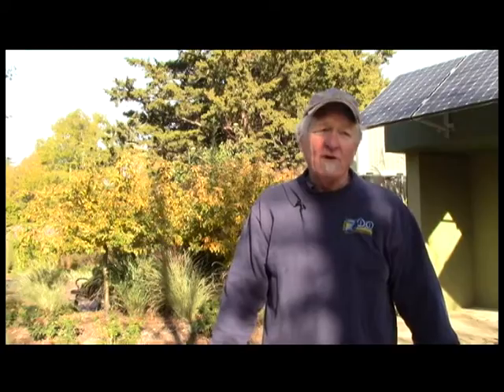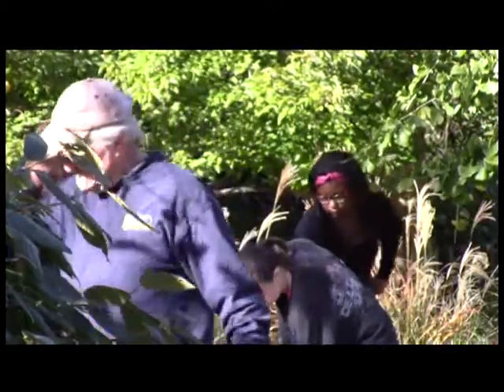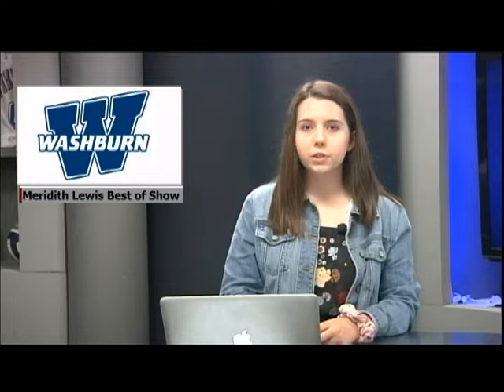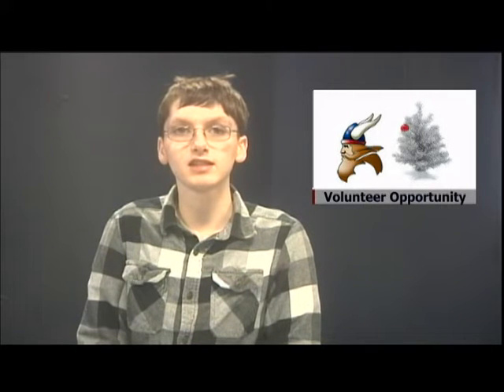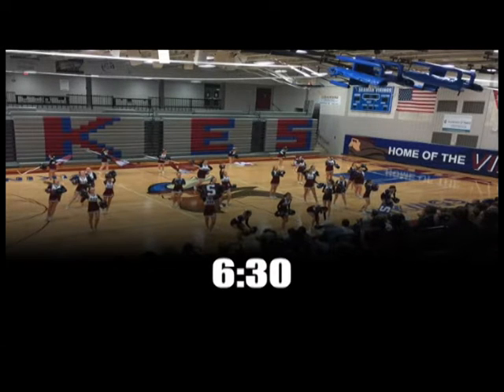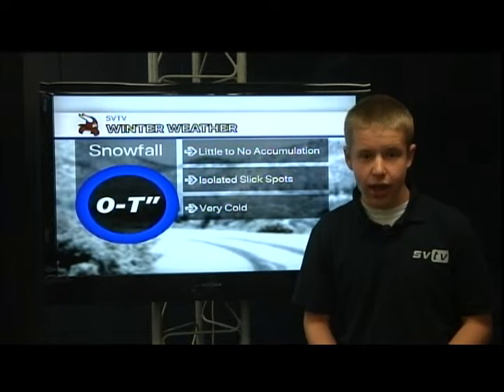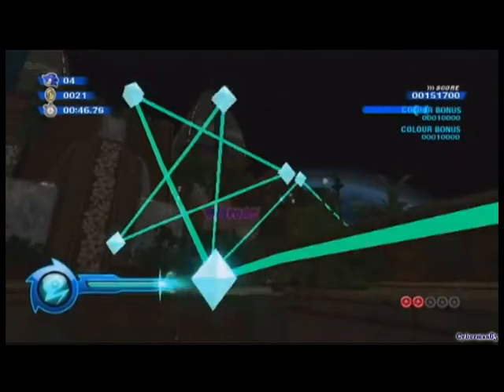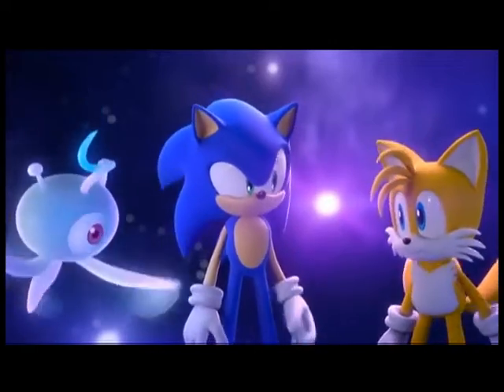11-16-18 SVTV Daily News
Seaman High School Daily News
Stories: Zoo Community Service, Market Day, Sonic
Anchors: Morgan and Cody
Weather: Josh